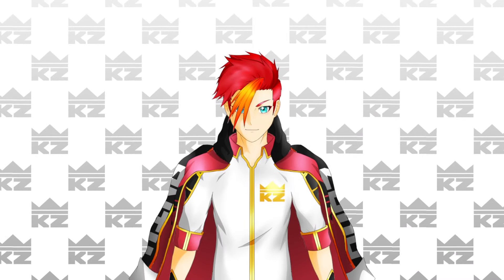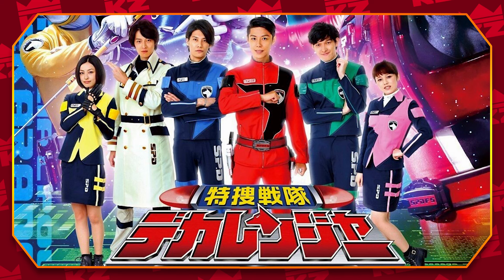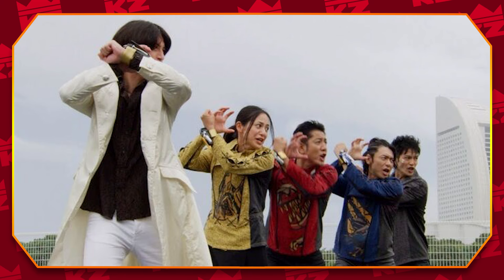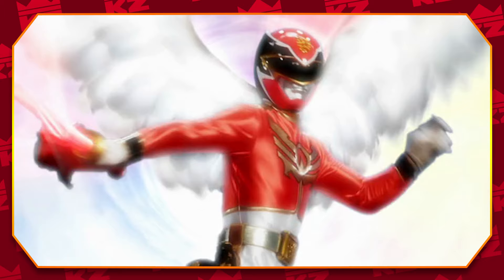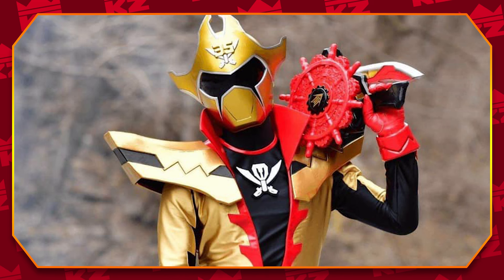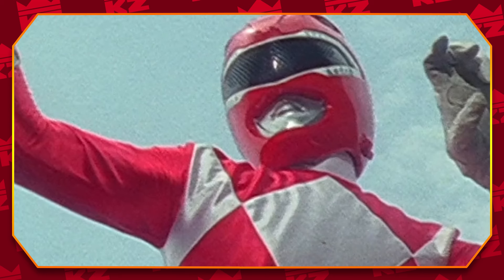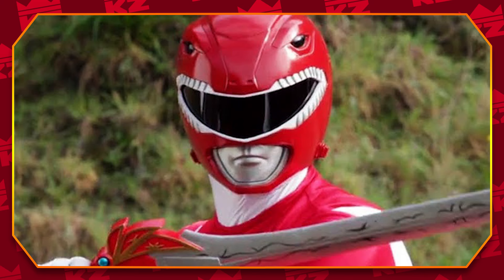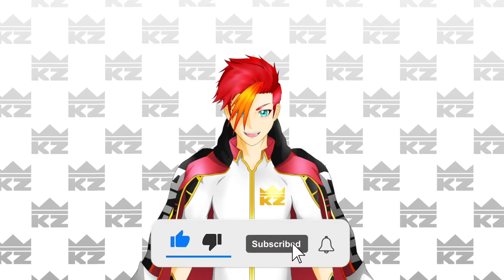Let's draw ORIGINAL SENTAI BATTILIZERS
I'm back on drawing battilizers, but this time I wanted to do it a bit differently. Instead of going the traditional Power Rangers route, I decided to look at possible red ranger power-ups in the context of the 10-20 years after Sentai specials! Which of these do you think we could see in a ranger reunion?

0:54 Introduction
2:11 Goseiger
3:21 Ohranger
4:47 Zyuranger
6:34 Conclusion